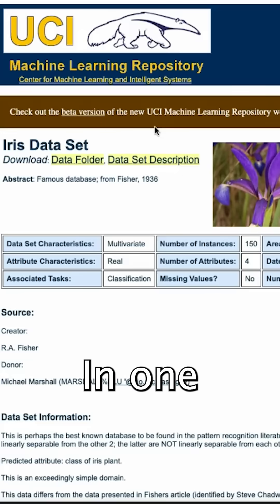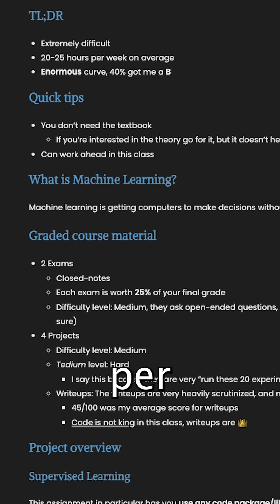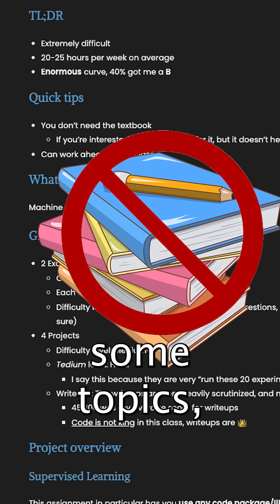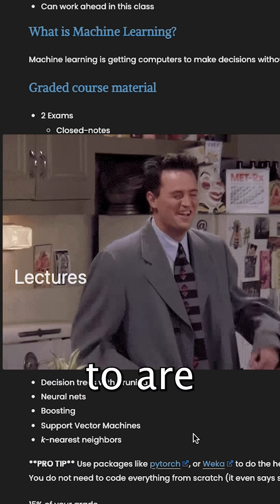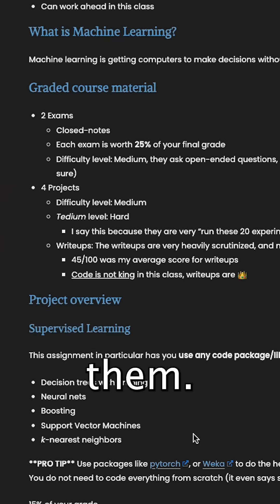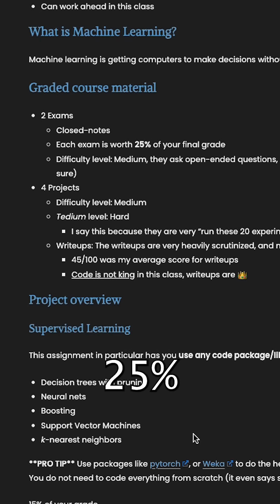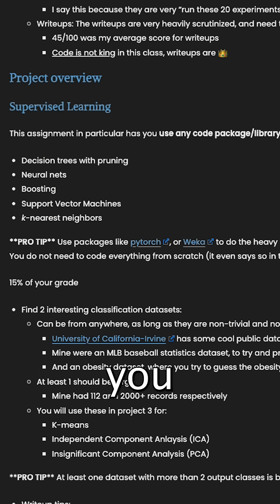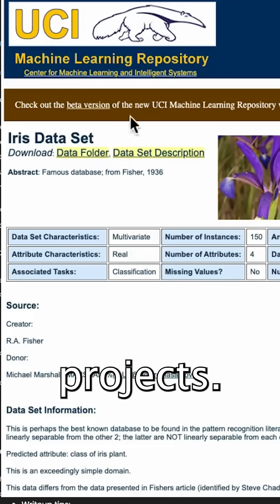Georgia Tech's OMSCS Machine Learning Class in 1 Minute